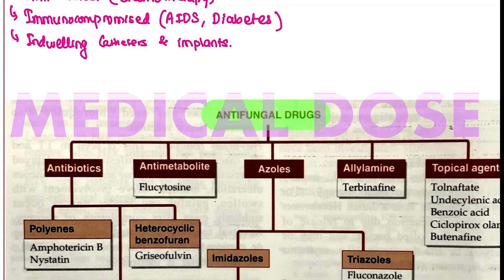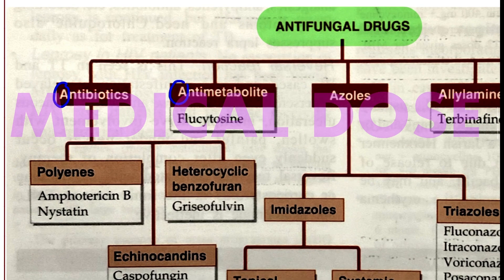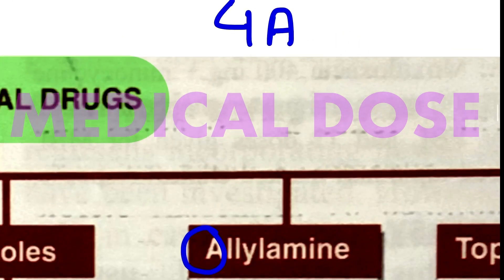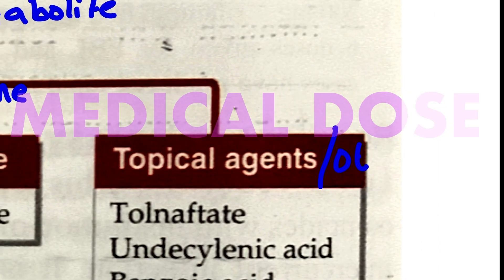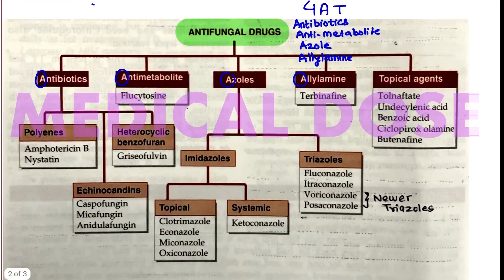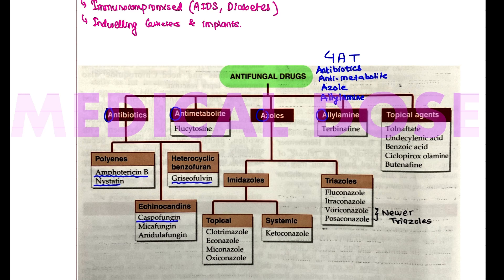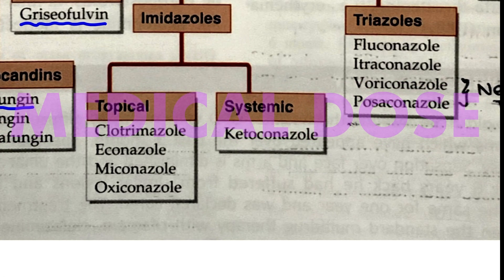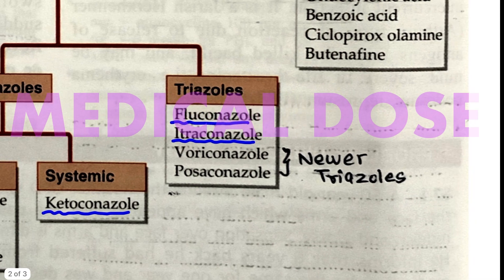AntiFungal Drugs In One Shot(PHARMACOLOGY)🔥 || Check Description Join Telegram For Amazing Contents✅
JOIN OUR TELEGRAM CHANNEL TO GET ALL DIGITAL NOTES ,ADDITIONAL INFORMATIONS AND MANY MORE✅

Antifungal drugs in detail in nepali |
Drug Therapy For Fungal infection | Fungal Infection  Treatment And Prophylaxis In Nepali |  Detail Mechanism Of Action About Azoles,Allylamine ,Topical Agents And Antibiotics In Nepali | MOA Of Antimetabolite | MOA Of Amphotericin B And Ketoconazole | All Drugs Adverse Effects In Nepali |
PHARMACOLOGY Most Important Questions Under  KU | KU MBBS Past Year Questions | For TU/NAIHs/BPKIHs/ PAHS Well |🎖

Rapid Revision In PHARMACOLOGY
Most Important Qns Of All  Subjects In Basic Sciences
How To Study On Daily Basis In Medical Field
 How To Study All Subjects In Basic Sciences
How To Solve MCQs In All Sort Of Exams
How To Solve SAQs In All Sort Of Exams
How To Solve PBQs In All sort Of Exam
How To Face VIVA Queations In Medical Field
How To Study For All Sorts Of Exam
Tricks To Handle Medical Journey🏩

We Have Offered Rs 1000 Off For First 10 Students🎁Register For MEDICAL DOSE Premium Package🎉

Cover Whole Syllabus Of Basic Sciences Within Short Period Of Time From Our Channel😉

We Have Launched New Batch For Medical Basic Sciences
For PG And To Crack All Levels Of Exam .We Are Getting Over The Course From Basic Concept.🥰

We Are Offering😍
1⃣.We Have Been Providing Our Content As Recorded And Live🤩
2⃣.Our Content Are Dedicating Towards PBL And VIVA Approach🤗
3⃣.MCQs Practice🤑
4⃣.Special Feature Mentorship Nad Guidance✋

This All Contents Surely Boost Up Your Knowledge📝

For Registration
Make Sure To Pay Rs1999 For Early Birds Only.

NIC ASIA🗳
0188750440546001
NABIN BHANDARI
BAUDHA BRACH
FOR ESEWA 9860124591 NOT TO DO TOP UP.

📄Call /Whatsapp/Telegram To 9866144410( Datta Rokaya) And For Any Issue In Payment And Classes
Note:Keep Your Name In Receipt!

For More Contents Visit @MEDICAL DOSE U-tube Channel

Contents Of Paper One🖍

More About Our Contents…
Antifungal drugs in detal in nepali |